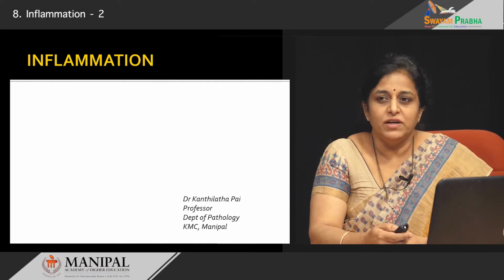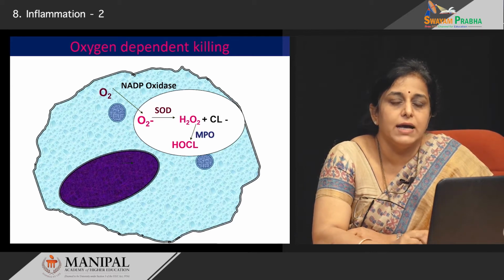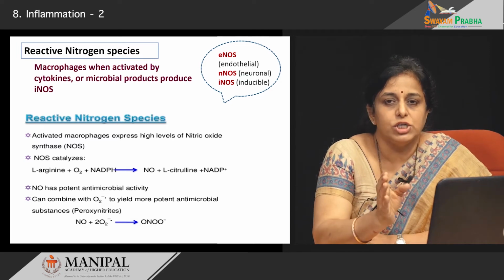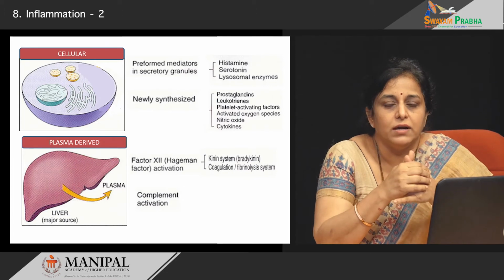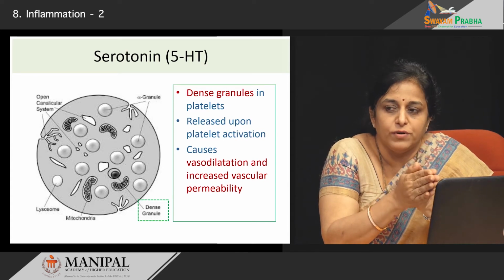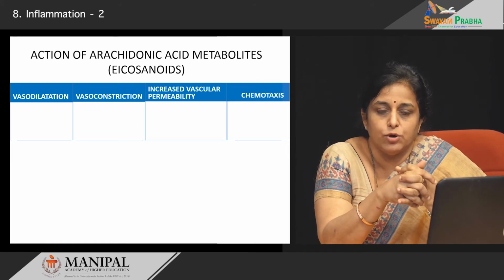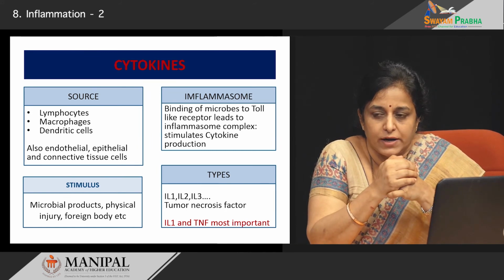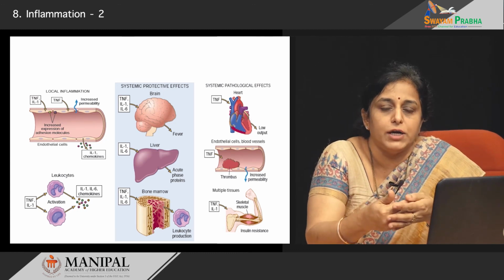Inflammation-2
Subject: Medicine

Courses: Pathology